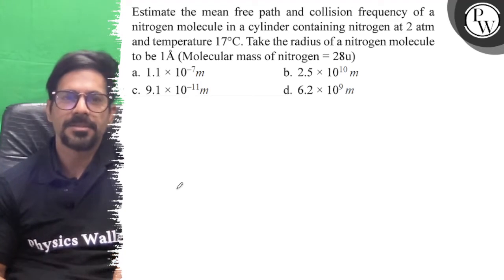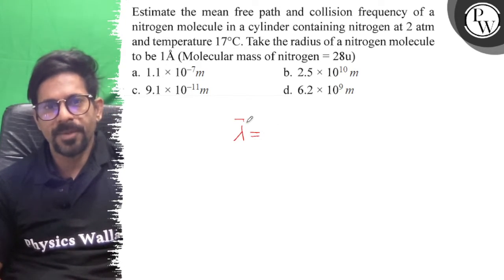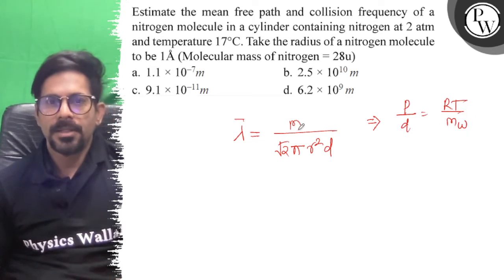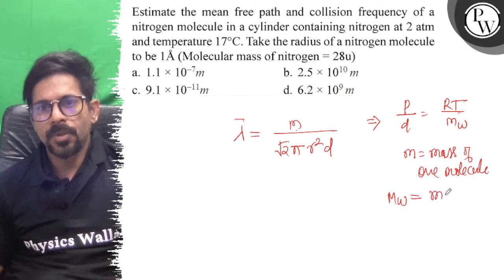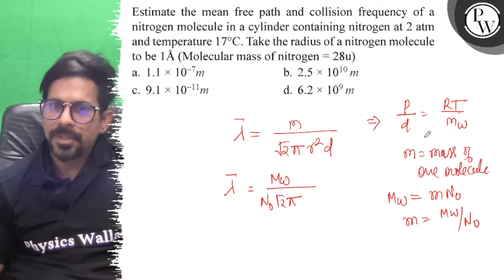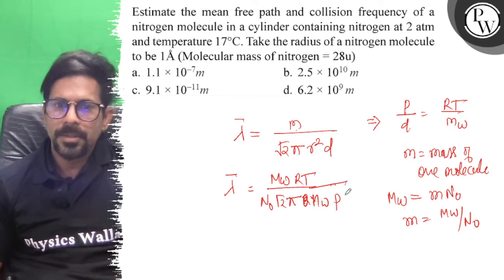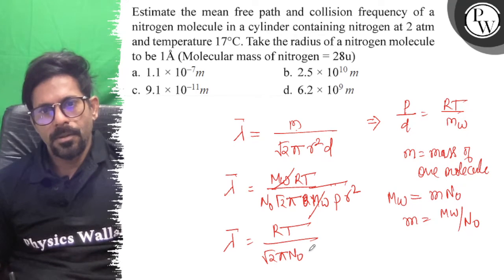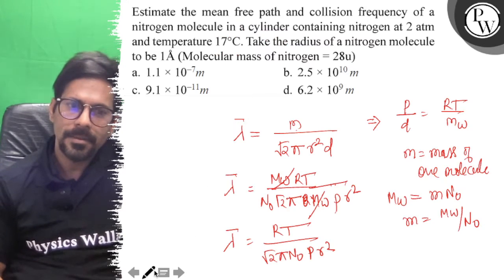Estimate the mean free path and collision frequency of a nitrogen molecule in a cylinder containi...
Estimate the mean free path and collision frequency of a nitrogen molecule in a cylinder containing nitrogen at 2  atm and temperature 17^∘C. Take the radius of a nitrogen molecule to be 1 Å (Molecular mass of nitrogen =28 u )
a. 1.1 × 10^-7 m
b. 2.5 × 10^10 m
c. 9.1 × 10^-11 m
d. 6.2 × 10^9 m